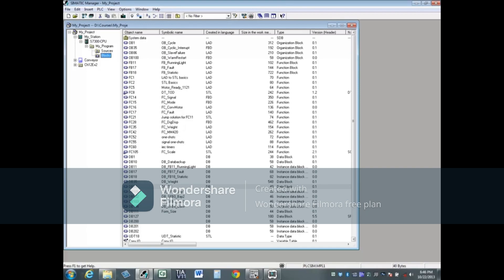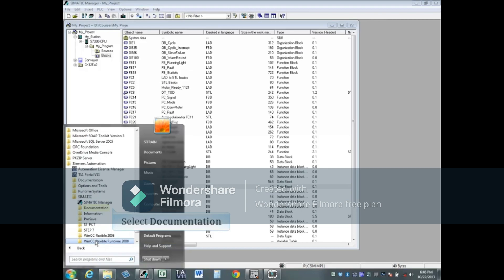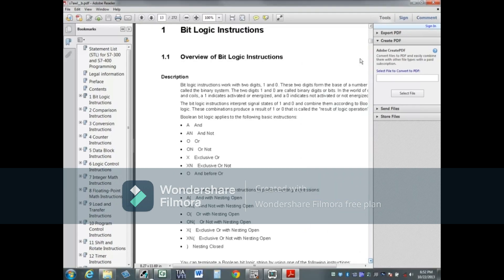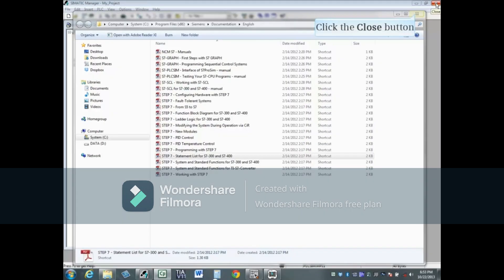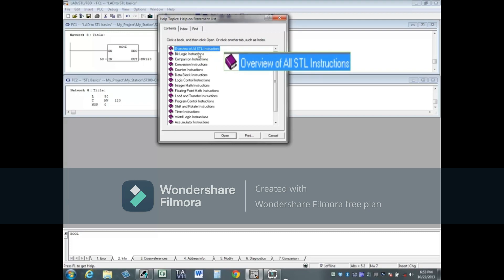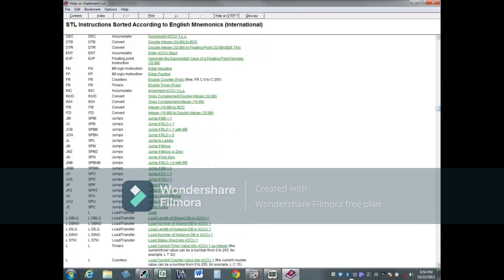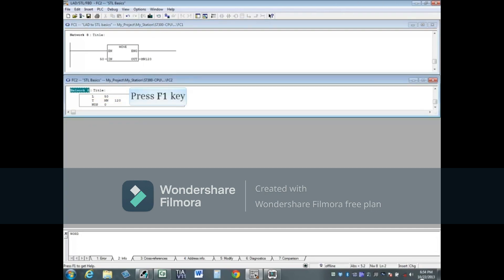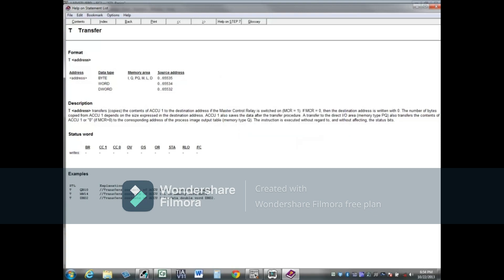76: SIMATIC Help for Programming with STL || Step 7 || Simatic Manager Step 7 Tutorial